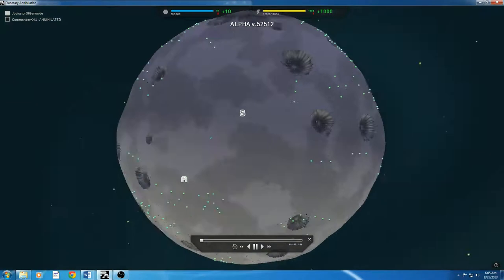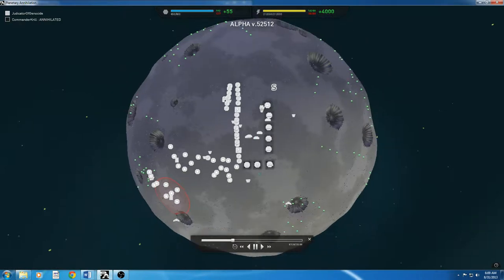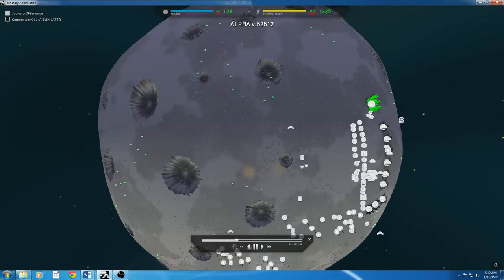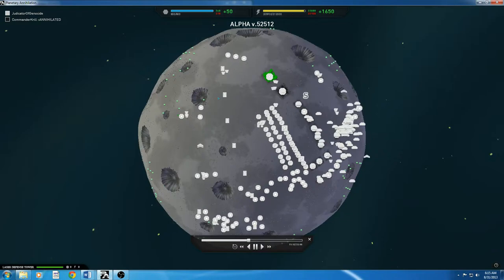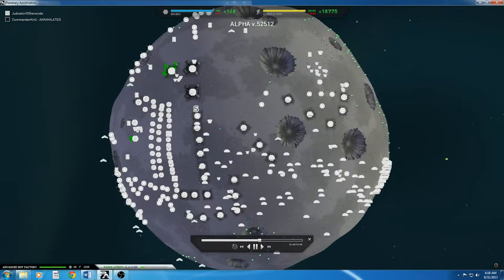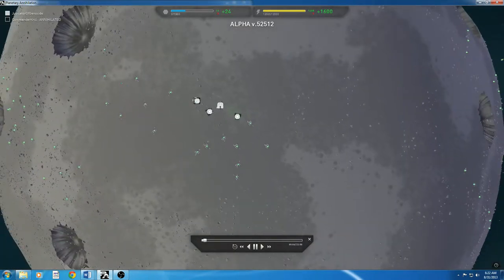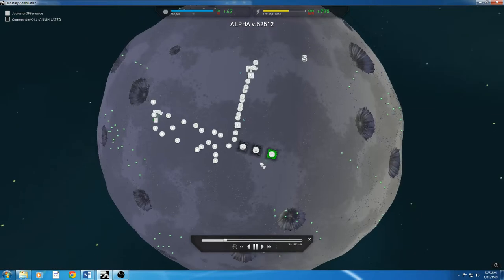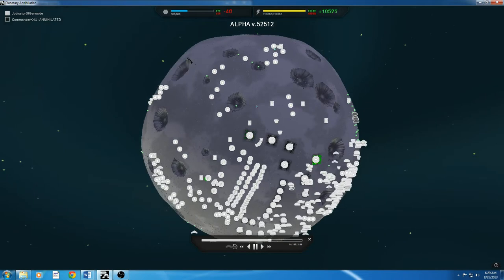1v1 porcupine tutorial w/ JOG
Extremely aggressive economic opening.